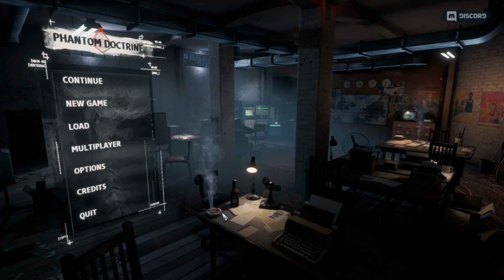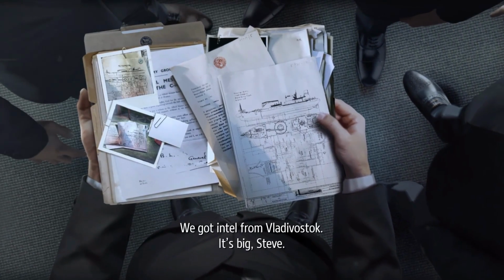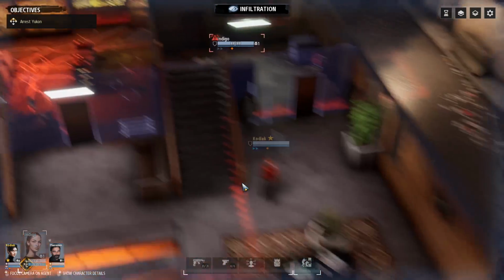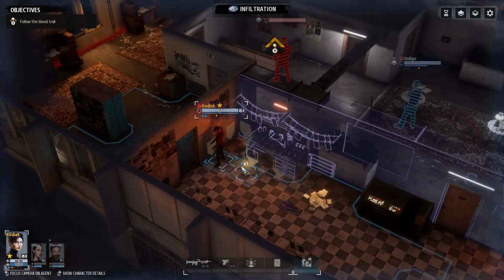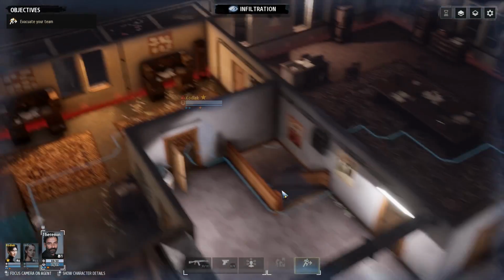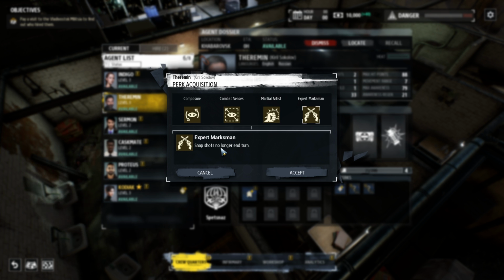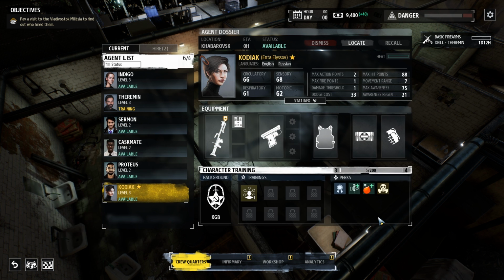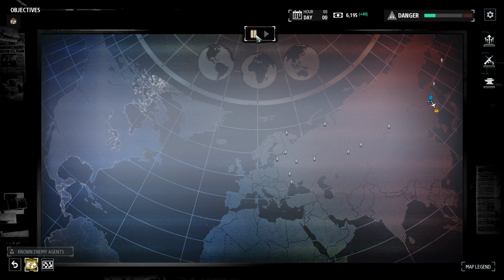PHANTOM DOCTRINE | Tactical Espionage Part 1 - Cold War Xcom Let's Play Gameplay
Phantom Doctrine is a cold war squad tactic game ala XCOM where your team of spies and agents go on missions! Shall we Phantom Doctrine PC then?